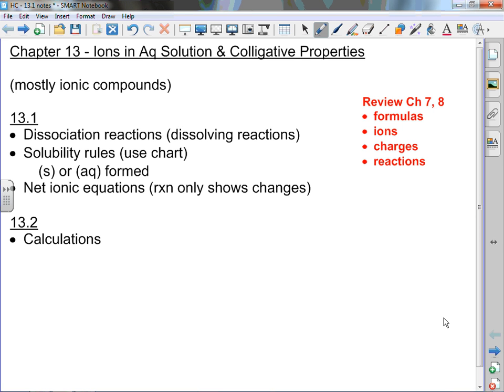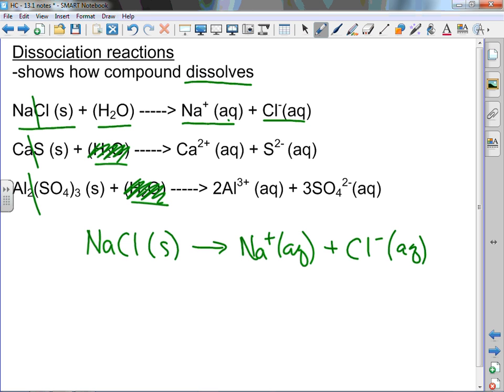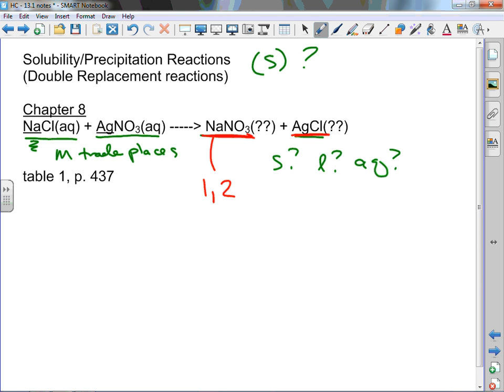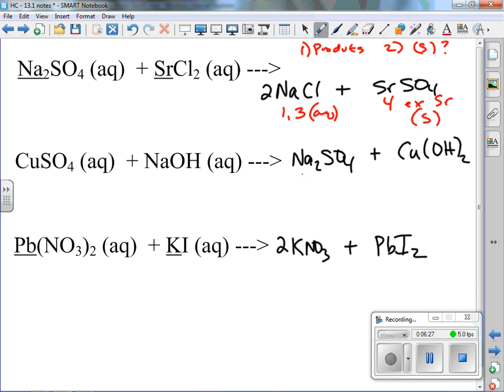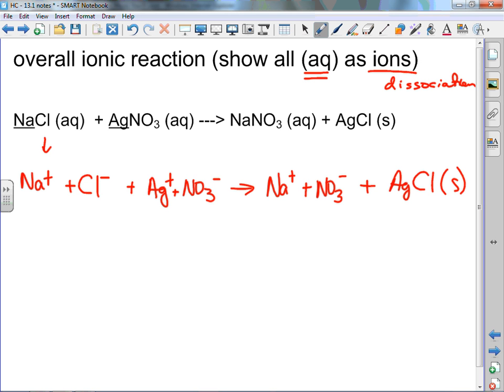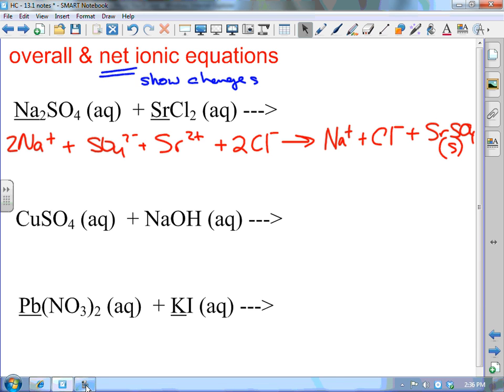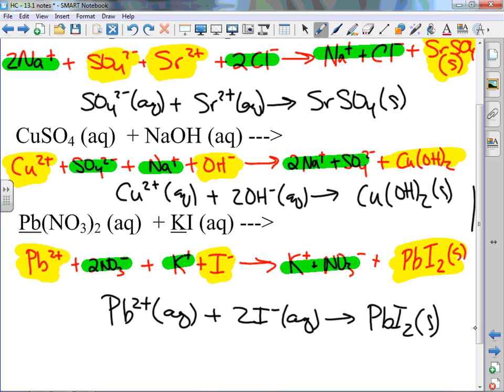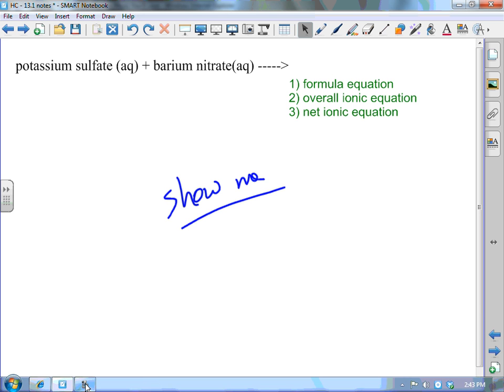Ions in aq solution Vnotes 13.1